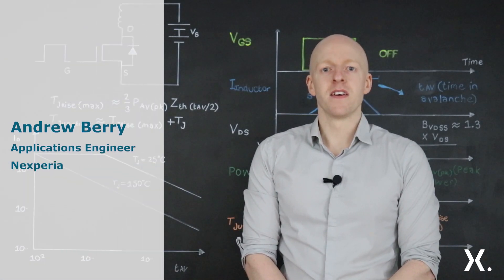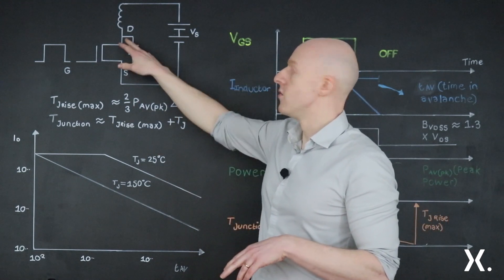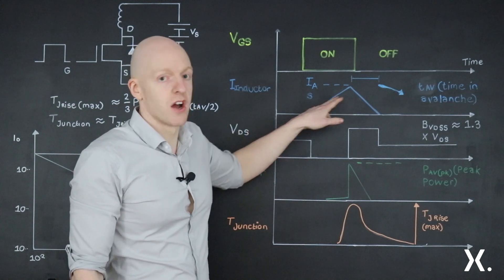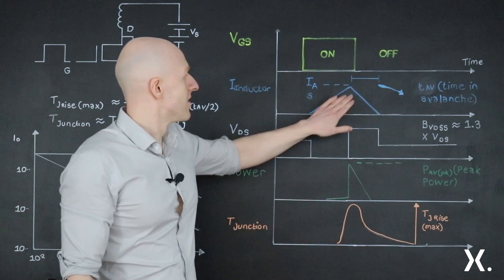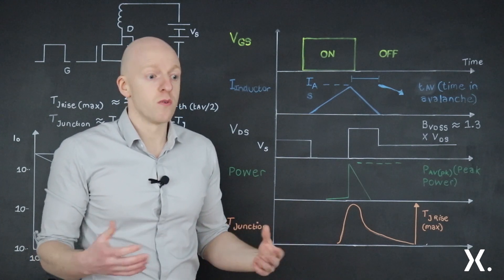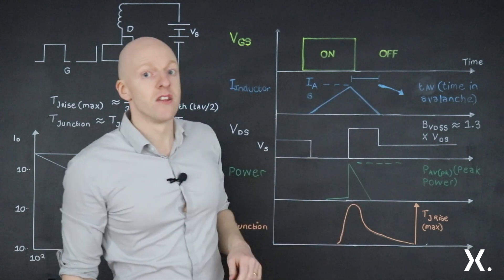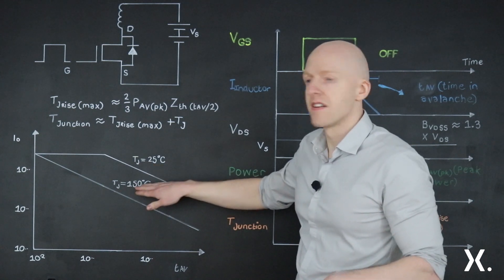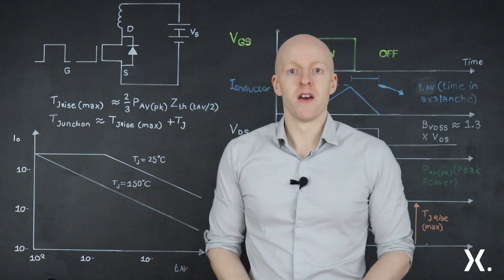Single shot avalanche ruggedness of MOSFETs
Electronic applications have progressed significantly in recent years and have inevitably increased the demand for an intrinsically rugged power MOSFET. Device ruggedness is defined by the capacity of a device to sustain an avalanche current during an unclamped inductive load switching event. Join Andrew Berry as he explains this happening and the importance behind reading the MOSFET datasheet.